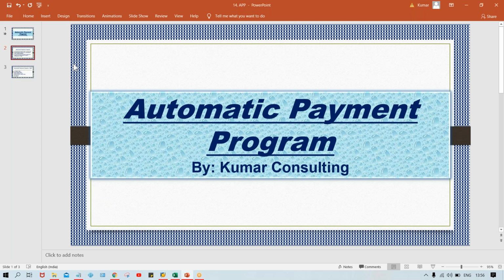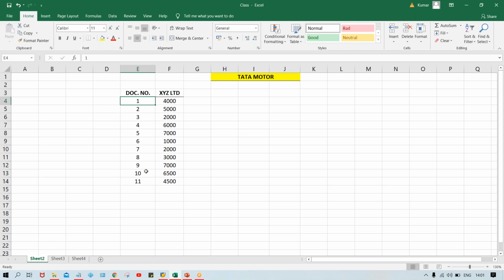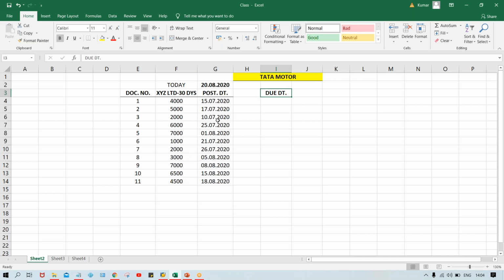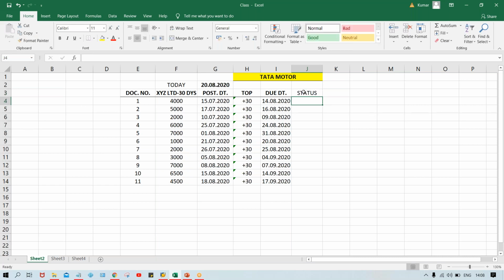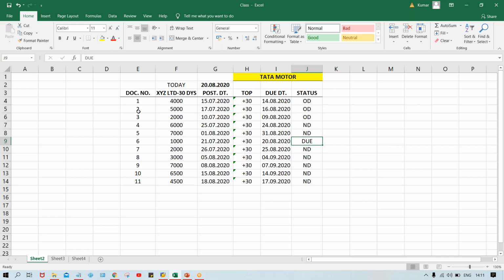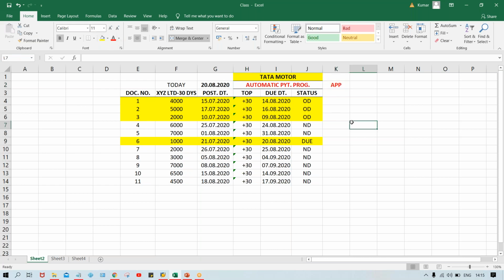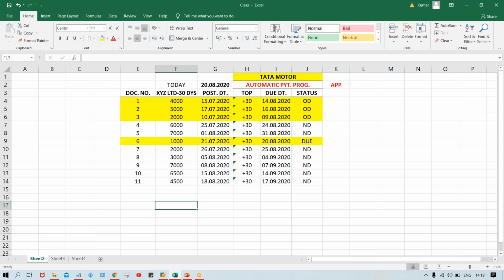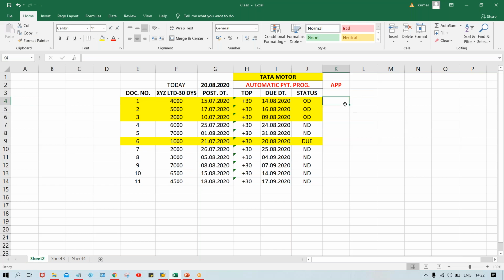SAP FICO Automatic Payment Program 1 # Introduction // APP // SAP FICO